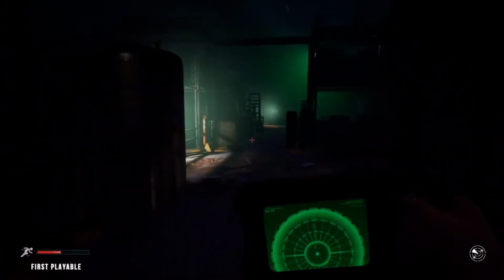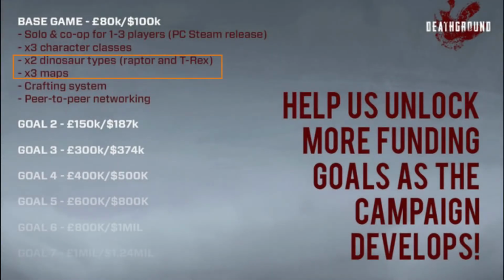Deathground - First Gameplay Impressions!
♦  Hello everyone! In today's video I cover the first gameplay teaser for Deathground, which is an upcoming Dinosaur themed survival game with Alien: Isolation and Left 4 Dead vibes!

▷ Chat with Jurassic Report!